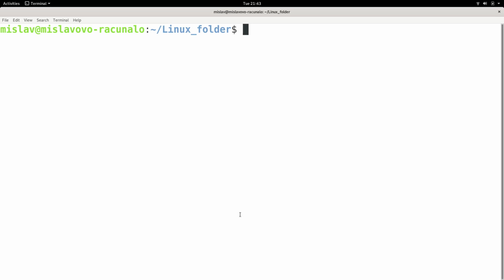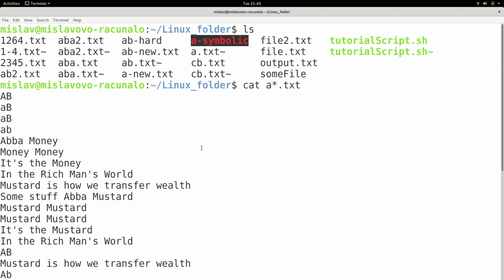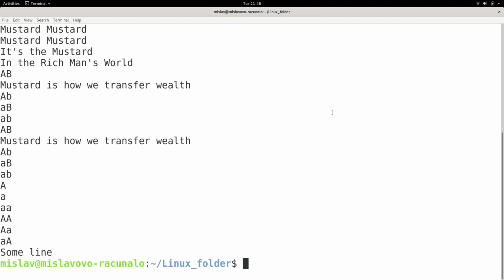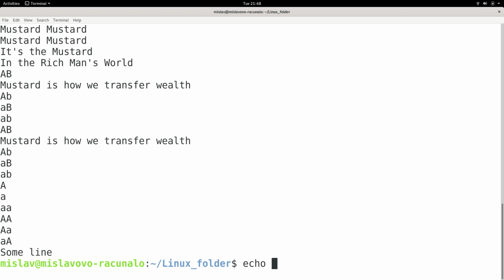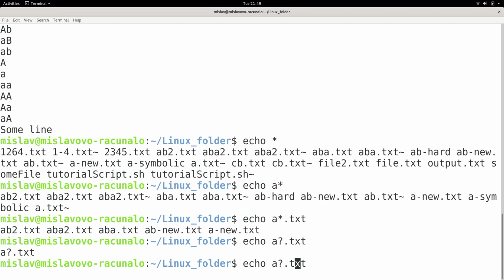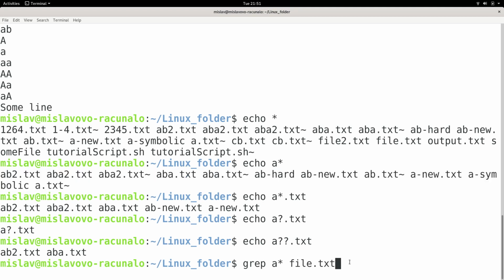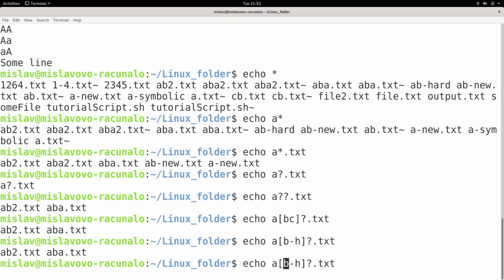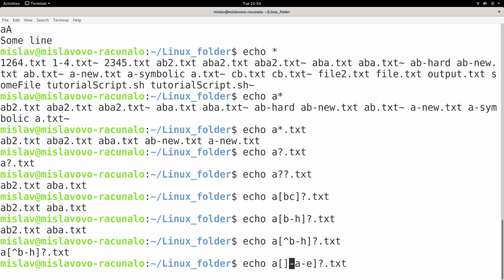Linux Tutorial Series - 56 - Shell globbing (aka wildcards)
References:

Barrett, D. J. (2016). Linux pocket guide (3rd ed.). O’Reilly Media. Pages 28-30